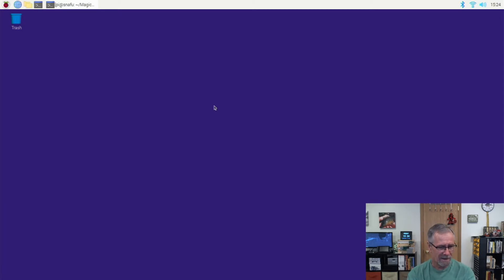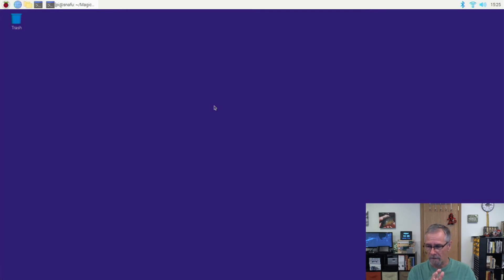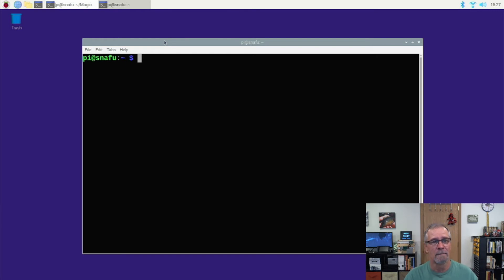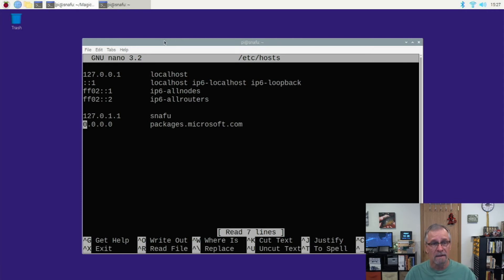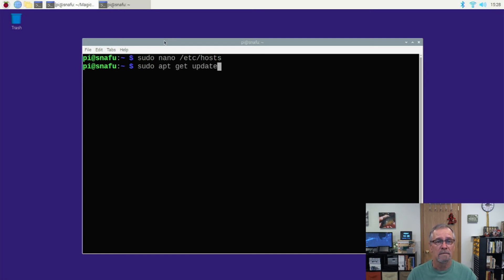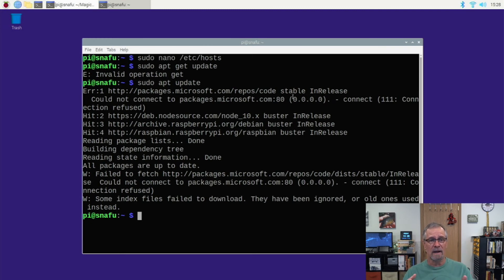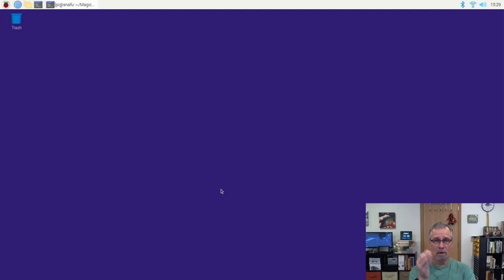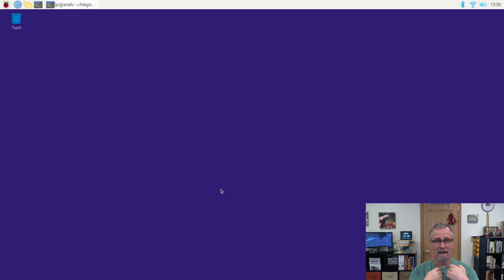No Pi For You, Microsoft! - Stop the repository ping - For now!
Quick viewer question on stopping the Microsoft VSCE Repository from getting pinged during package updates.

I'll let you be the judge of if this is good or bad, here I just explain how to stop it from being pinged for now.

-- Like what I'm doing?